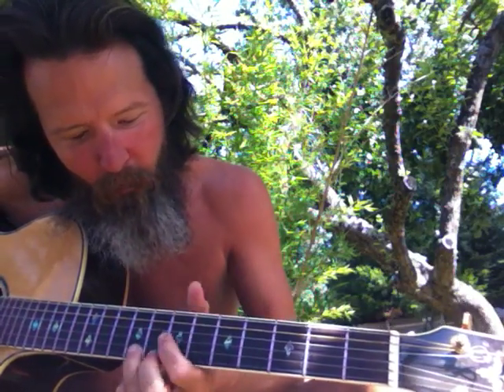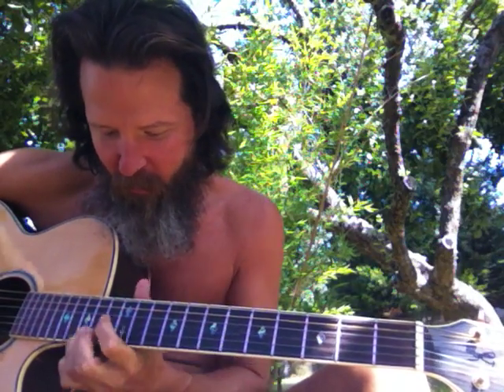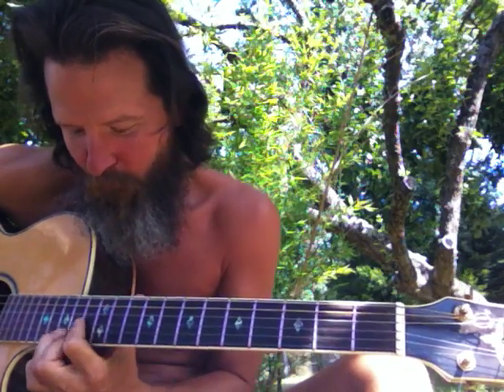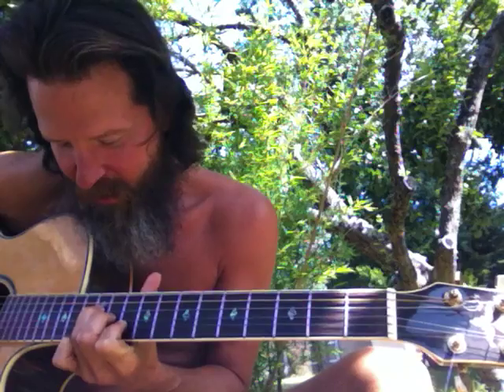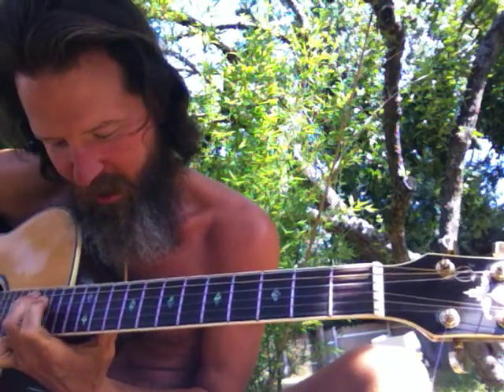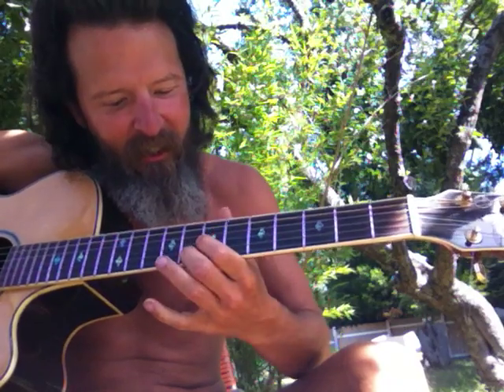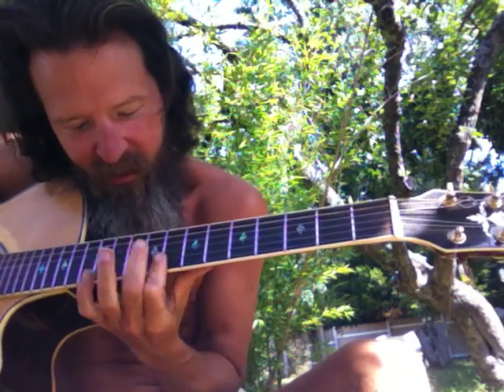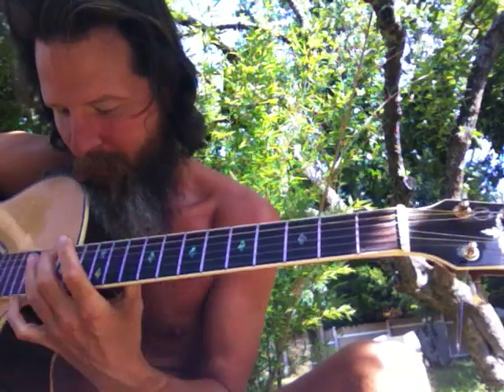GUITAR ACOUSTIC - 1 NOTE SAME SPOT - 4 & 5 IN DIFFERENT SPOTS